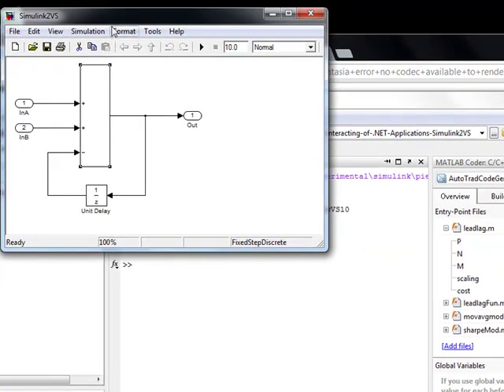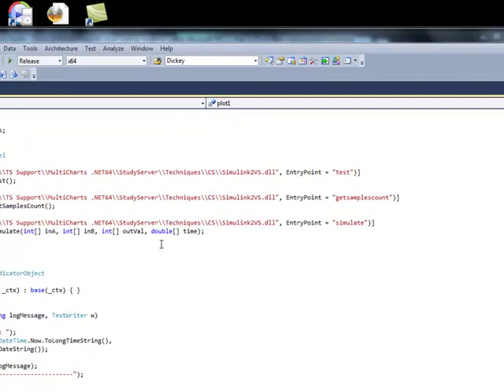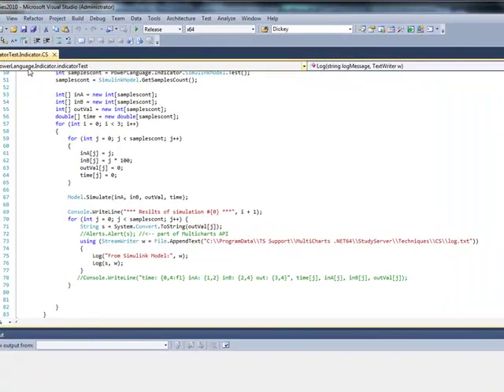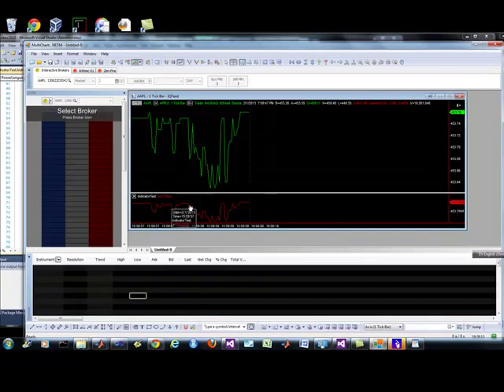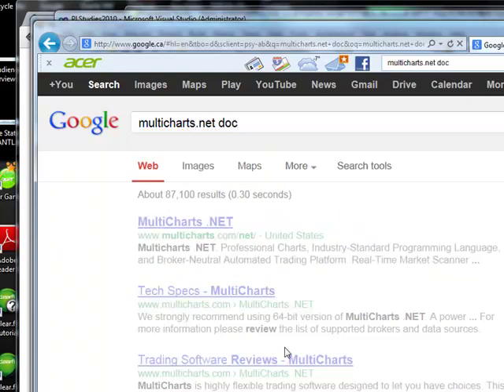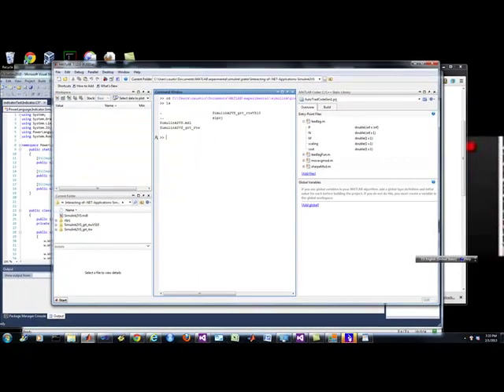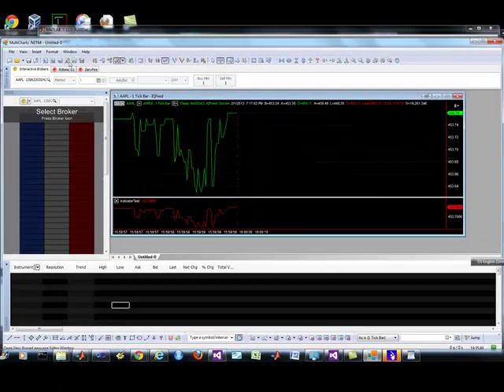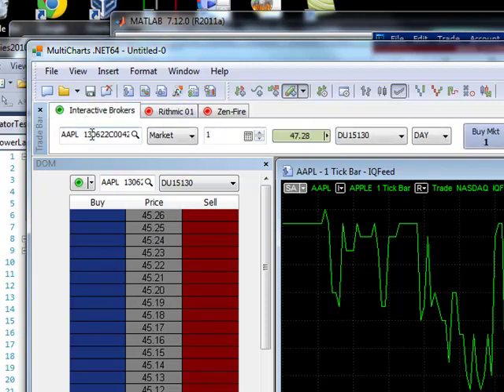Matlab Simulink visual trading model to c++ to Microsoft . NET c# to Multicharts trading platform